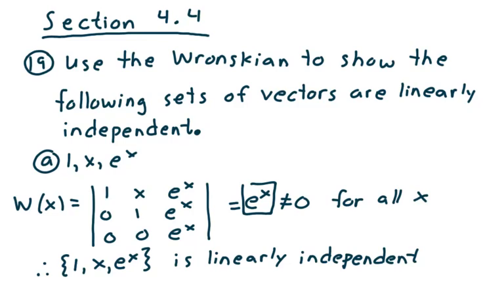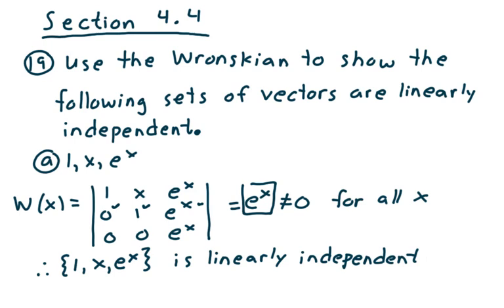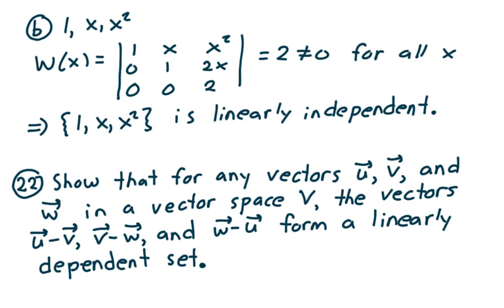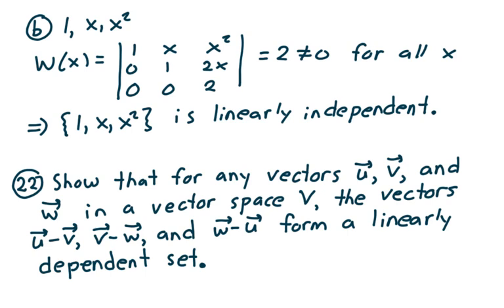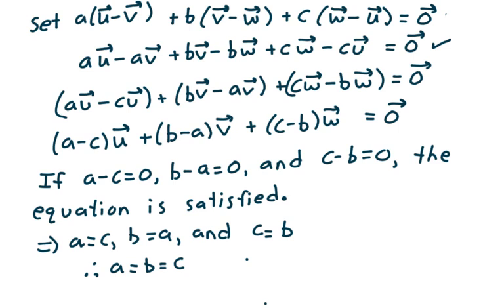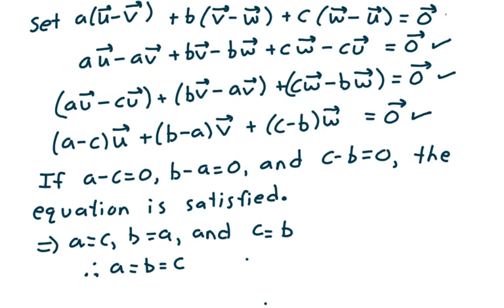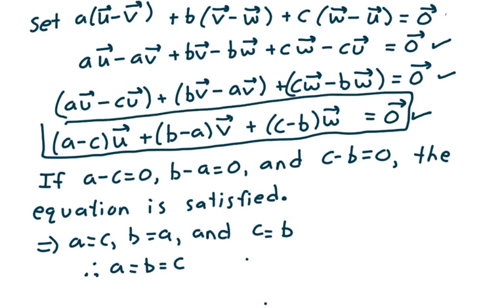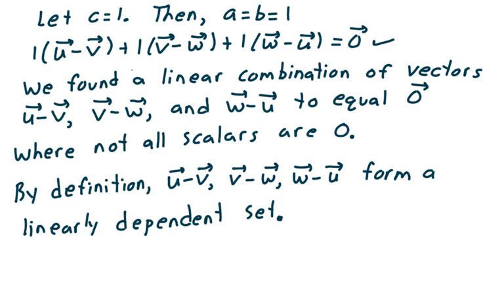Linear Algebra, Section 4.4, problems 19, 22